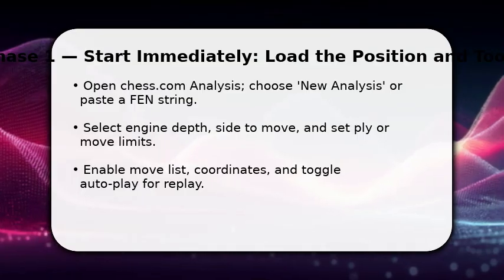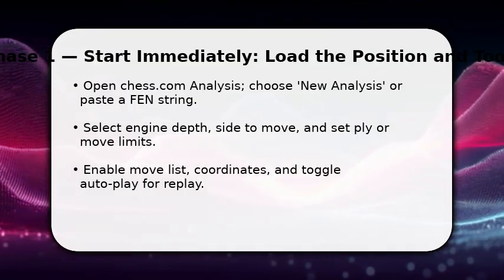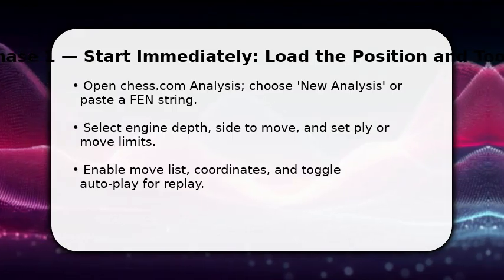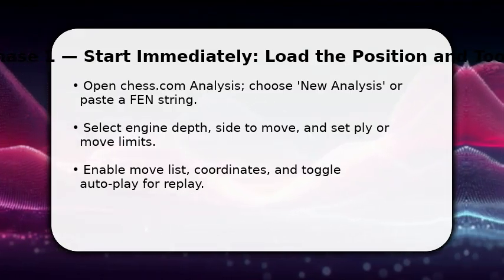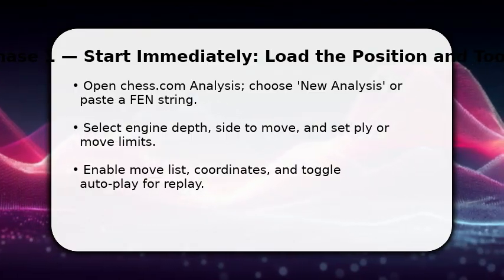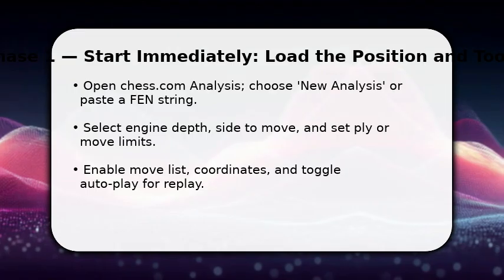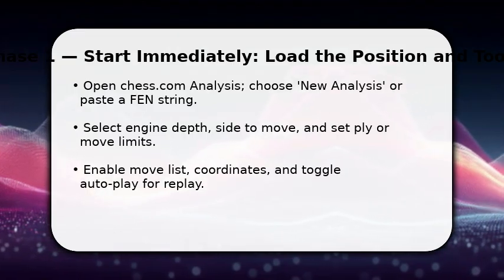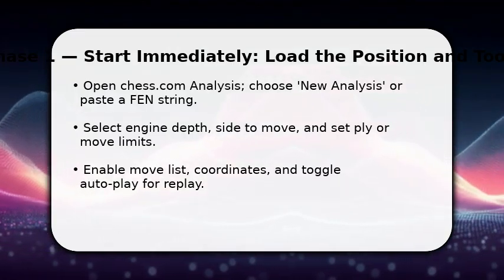How to Use Chess.com Analysis Board (full Guide)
How to Use Chess.com Analysis Board (full Guide) | 🔒 Surfshark VPN Deal — Stay private and secure. $1.99/mo + 3 Months Free ▸

Dive into the strategic world of chess on our comprehensive guide to using Chess.com's analysis board. Learn how this tool can enhance your game, from identifying mistakes in past games to planning future moves with precision.